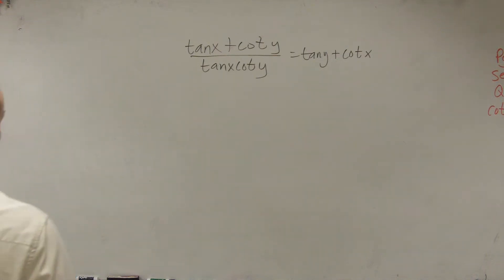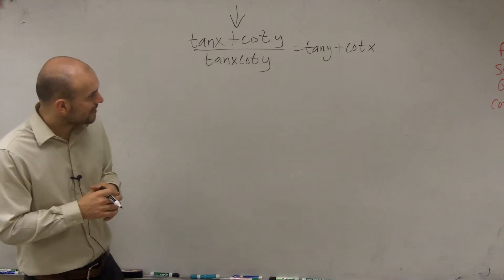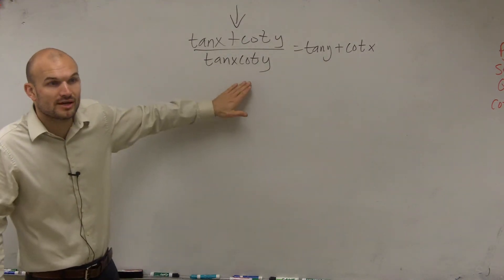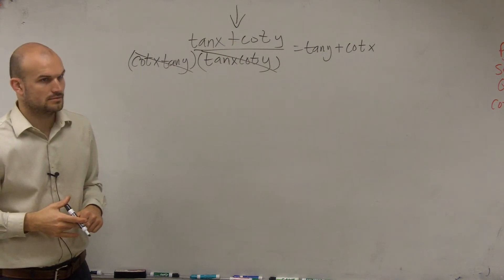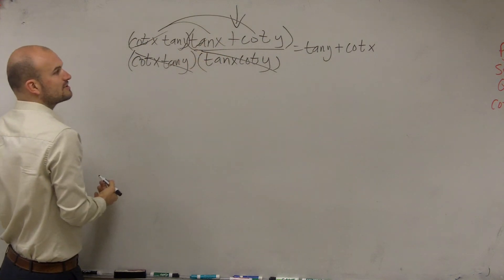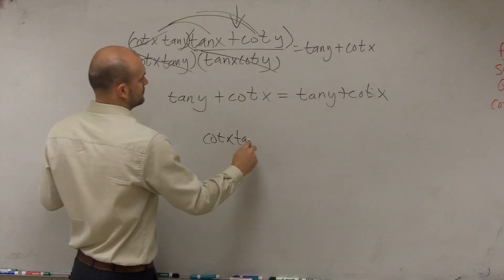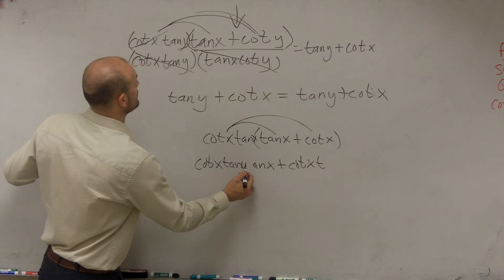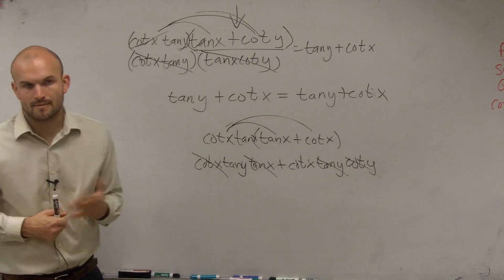Verifying identities using two different variables